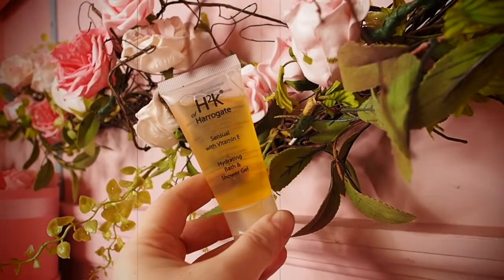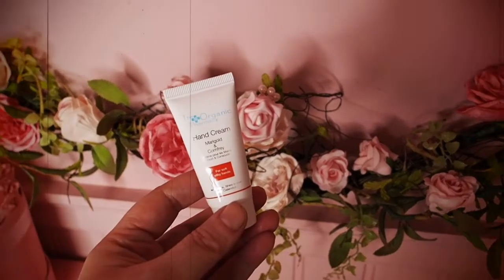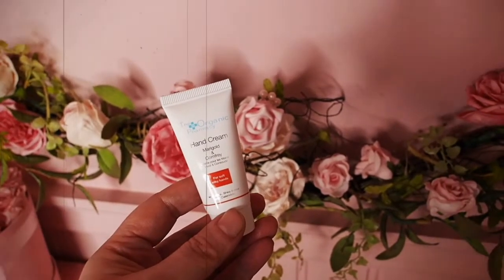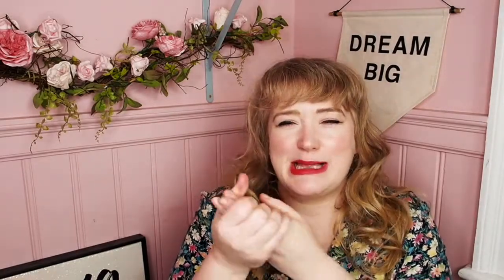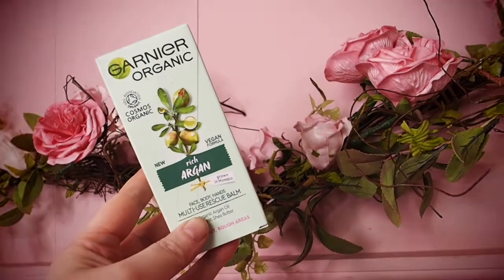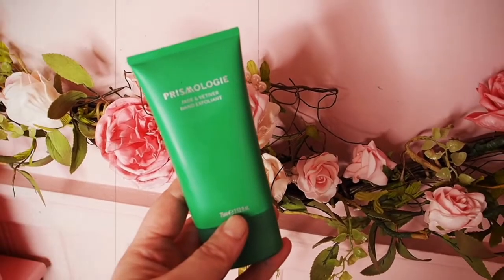Latest in beauty November Pamper Time Box! Unboxing The ZERO WASTE Beauty Box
Hello friends! Today I am unboxing the November Latest in beauty box! this beauty is £15 for 6 items and it is amazing! you choose 6 items from over 120 different options including one 'haul of fame' item each time, last month it was a nars lipstick, this month it's an amazing Jurlique rosewater face mist - which Is one of my favourite beauty products EVER! See my unboxing and see what amazingness I got for £15! also this face mist is normally £49! isn't that incredible!??!!

Video Filmed using the Olympus Pen Camera
With the Olympus 12mm Lens

xxxxxxxxxx